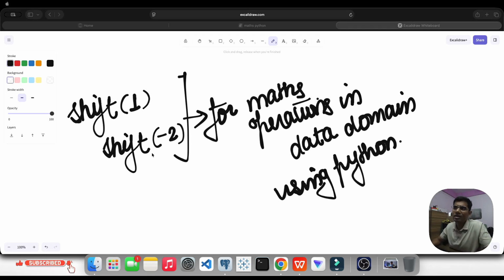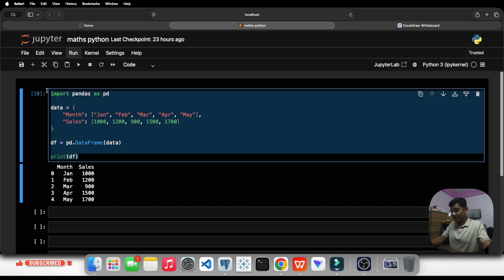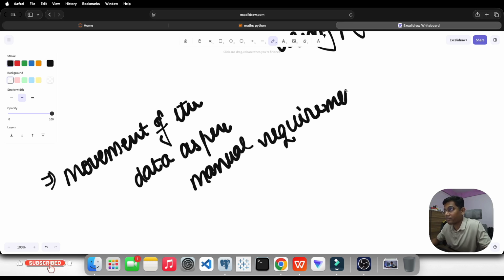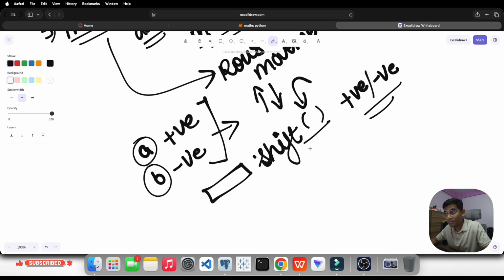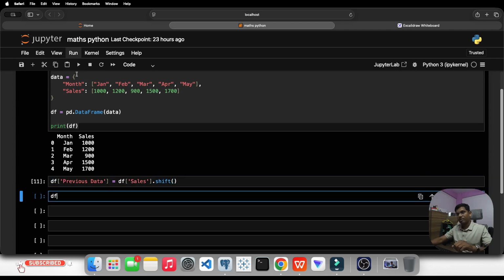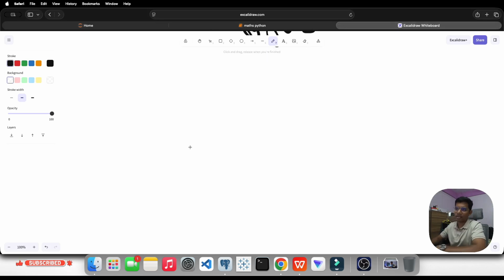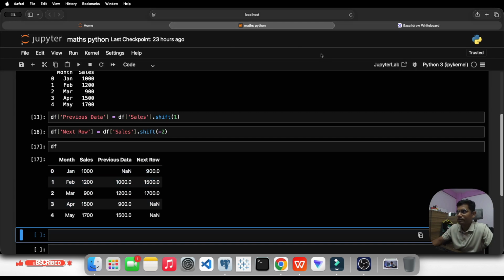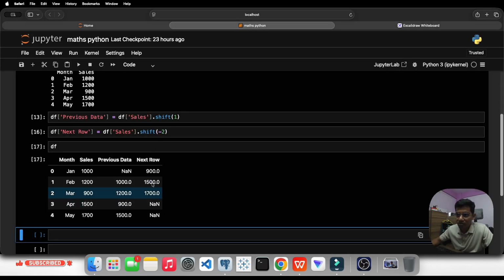Day 199/365 | How to Use shift() in Pandas | shift(1) vs shift(-1) Explained | English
In this video, we break down How to Use shift() in Pandas | shift(1) vs shift(-1) Explained in the simplest way possible — whether you're a complete beginner or an experienced professional brushing up your skills.

Books For Motivation
Books For Mental Calm
SQL Book
Python Books

📌 What you'll learn in this series:
✅ Statistics & Probability
✅ Linear Algebra